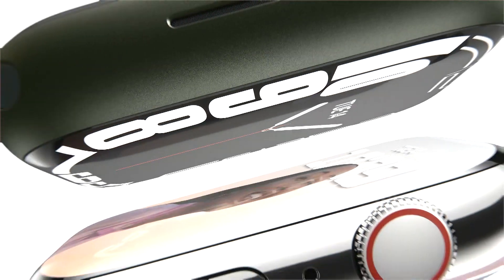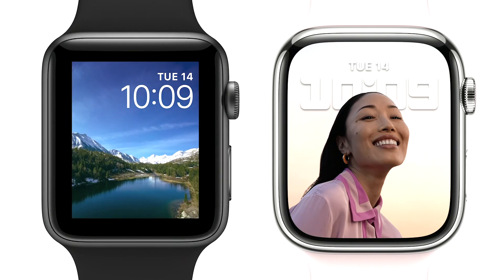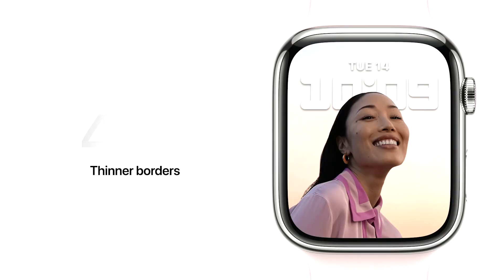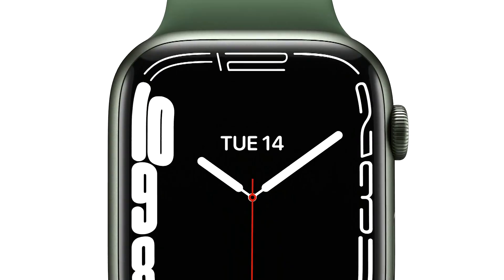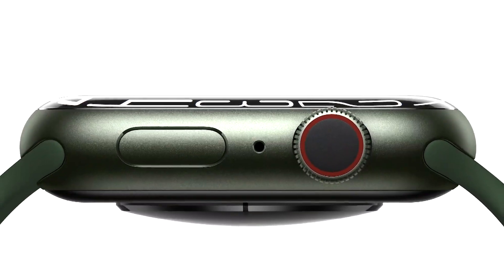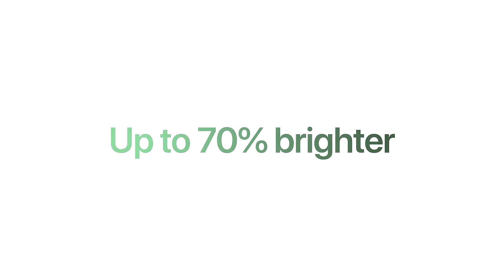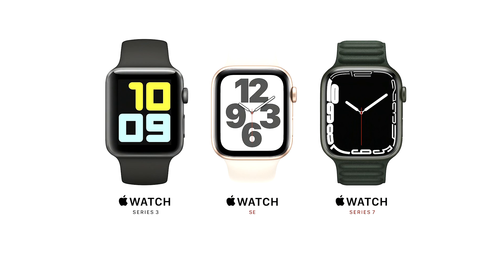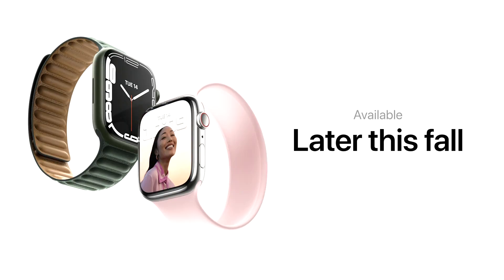Apple Unveils New Watch With Bigger Display, Brighter Screen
Sep.15 -- Apple Inc. unveiled an upgraded Apple Watch Tuesday, adding larger displays, new watch faces and an updated user interface, but didn’t provide a specific release date. The new version, known as the Apple Watch Series 7, marks the first time the company has enlarged the watch display since the Series 4 three years ago. Apple says the new model won't launch until later this fall.